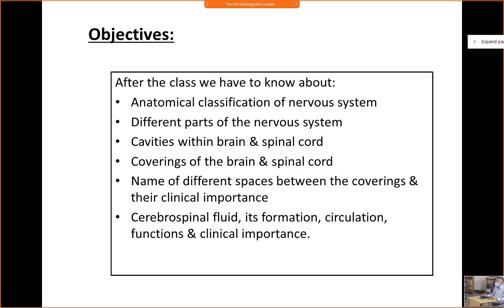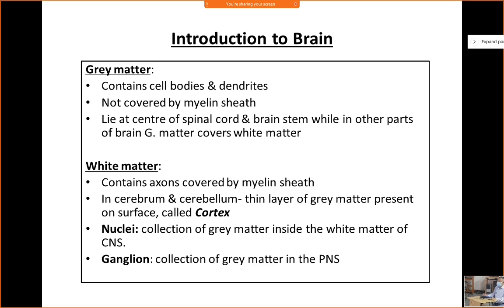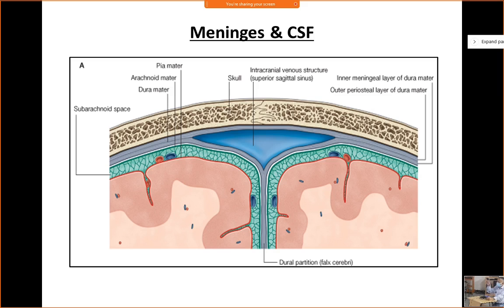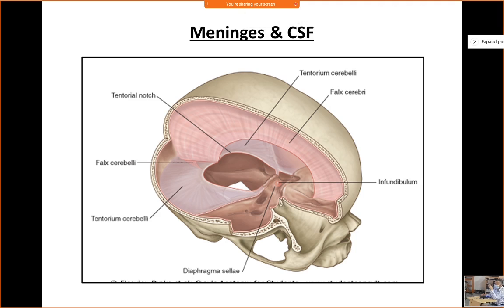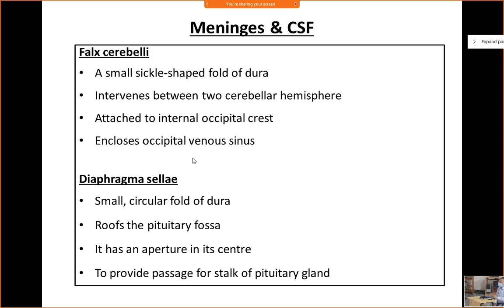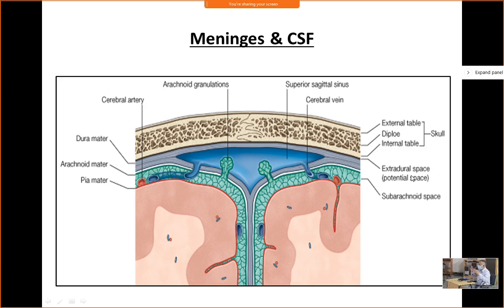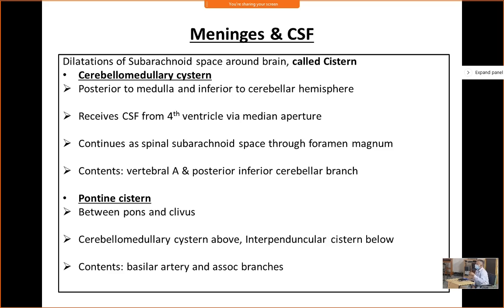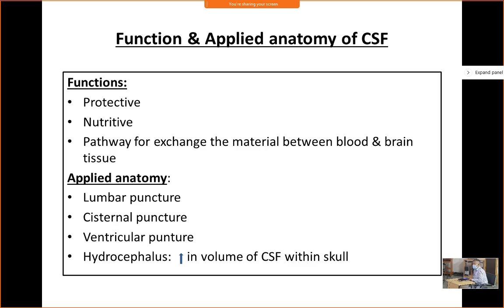Introduction to Brain, Meninges & CFS by Dr. Amitav Sarma, NEIGHRIMS Shillong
Dr. Amitav Sarma, NEIGHRIMS Shillong
Anatomy